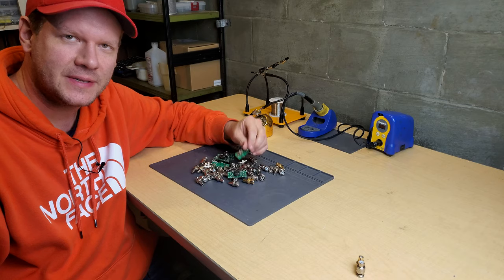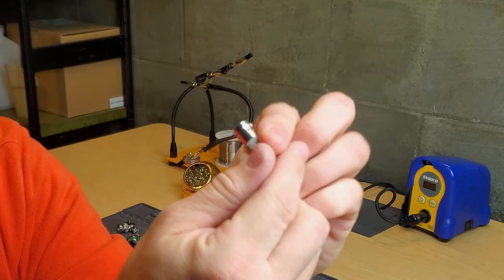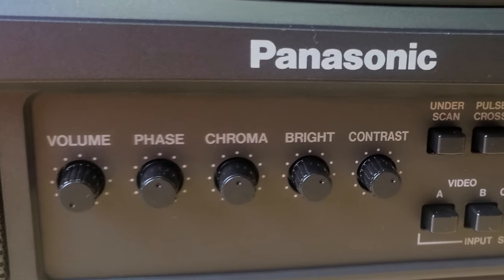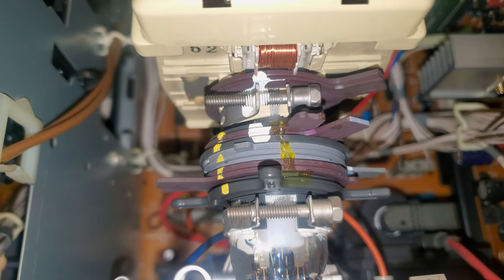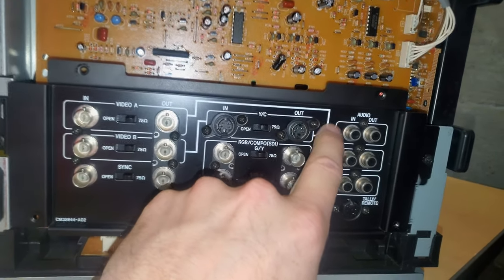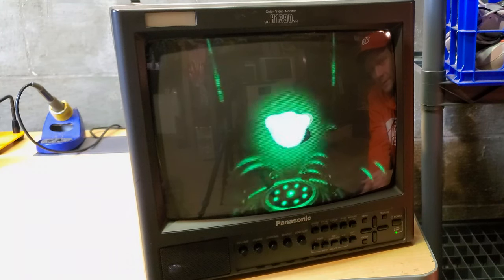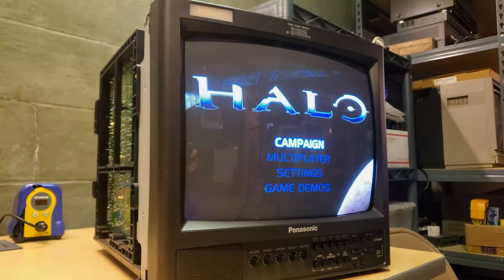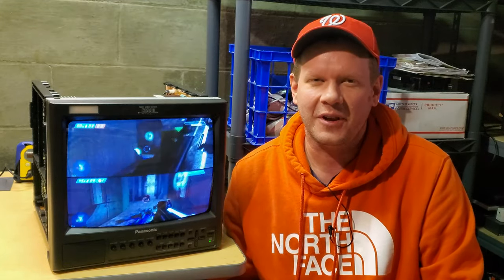Is this the Most Underrated Pro-CRT in Retro? | The Panasonic BT-H1390YN Monitor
This is the Panasonic BT-H1390YN CRT Monitor.  It is a 13" analog video monitor and might be the most unknown/underrated CRT in Retro Gaming.  What do you think of the JVC combination on this CRT?